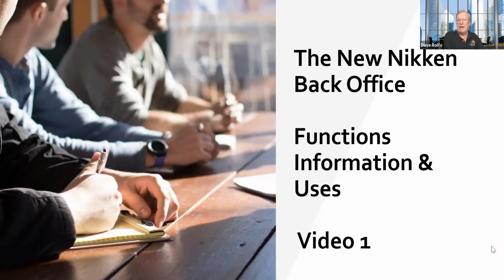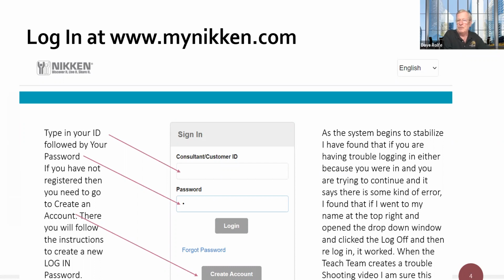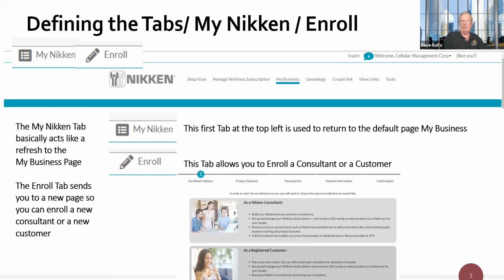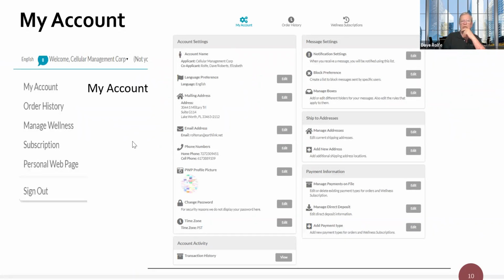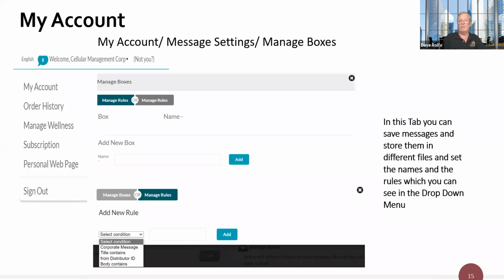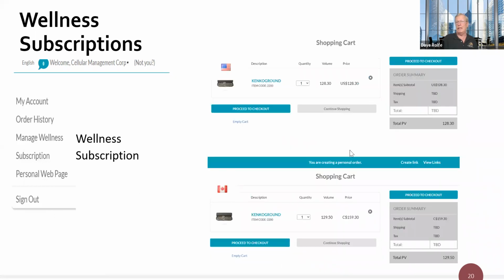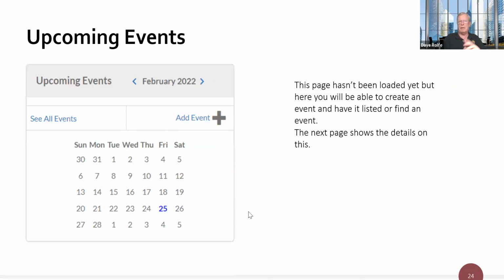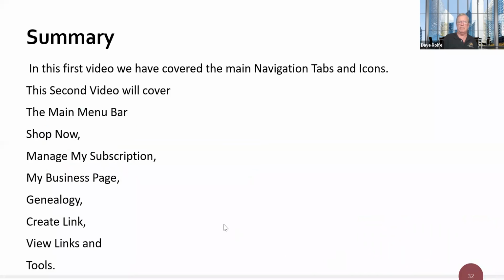Understanding the New Back Office Video I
The Log In and Defining the Navigation Tabs on the top row of the landing Page.
My Nikken and  Enroll,
Language, Messaging and
Name Tab with Dropdown menu for My Account,
Order History,
Wellness Subscription and
Personal web page.
Events
Quick Links